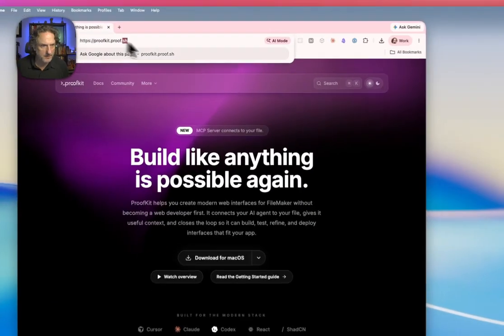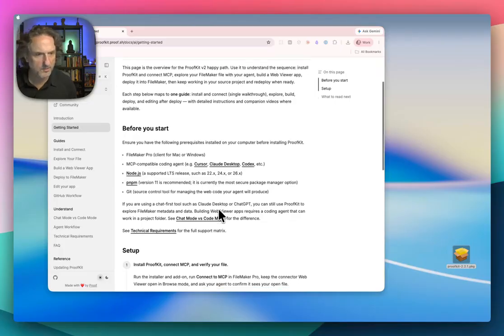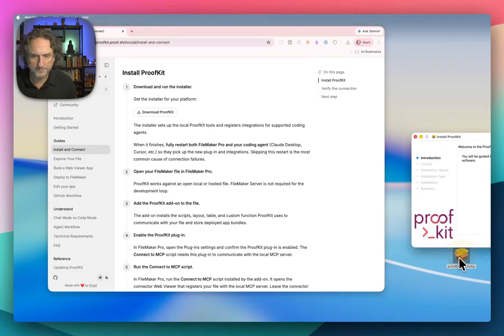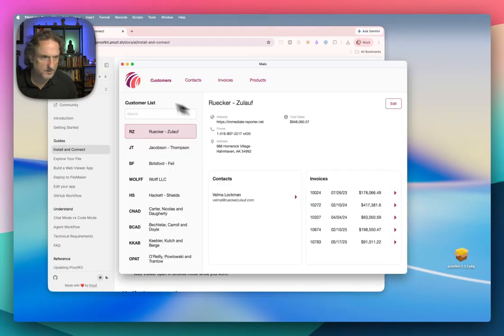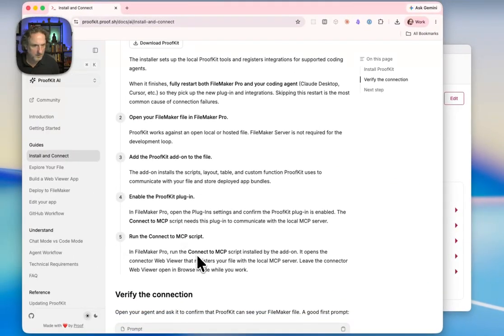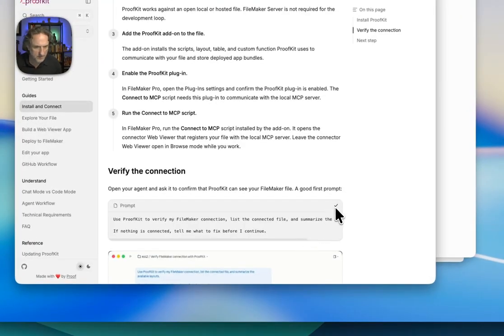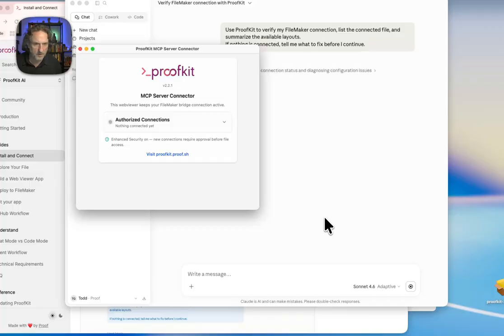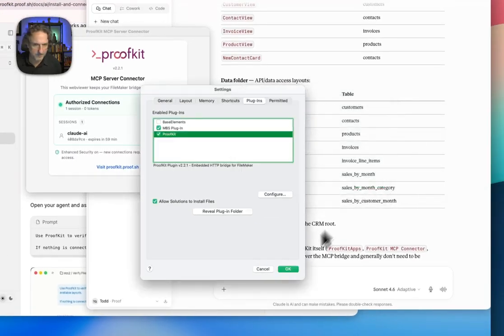How to Install ProofKit and Connect FileMaker to Claude (AI Agent Setup)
Learn how to install ProofKit and connect your FileMaker file to an AI coding agent like Claude Desktop. ProofKit brings AI-powered development to FileMaker through the Model Context Protocol (MCP), letting you build, explore, and deploy FileMaker apps with natural language.
🎯 What You'll Learn:
✅ Install ProofKit on Mac or Windows
✅ Add the ProofKit add-on to your FileMaker file
✅ Enable the ProofKit FileMaker plug-in
✅ Run the Connect to MCP script
✅ Verify your connection with Claude Desktop or another AI coding agent
💡 Why ProofKit?
ProofKit connects FileMaker Pro to modern AI coding agents using the Model Context Protocol. No FileMaker Server required — it works against any open local or hosted file.
ProofKit is built by Proof (proof.sh) and brings AI-driven development workflows to the FileMaker and Claris ecosystem.